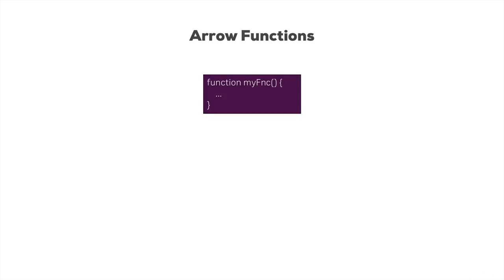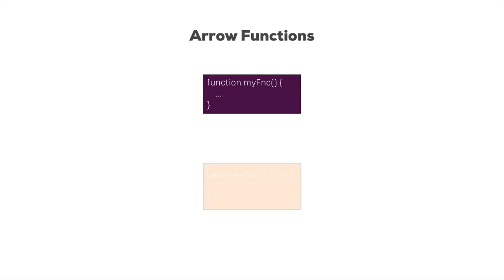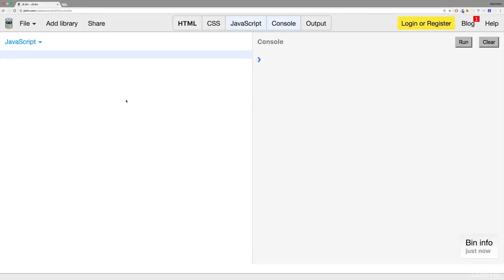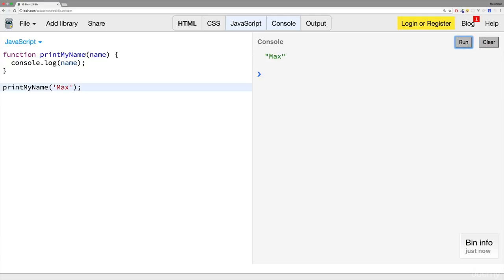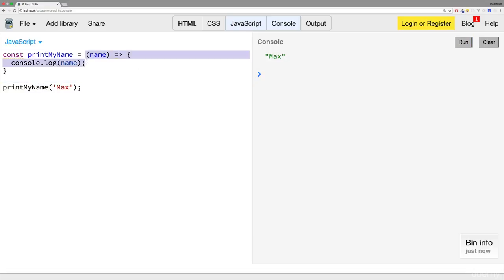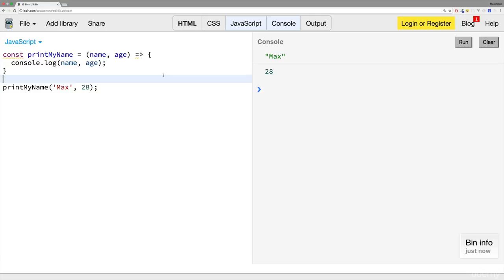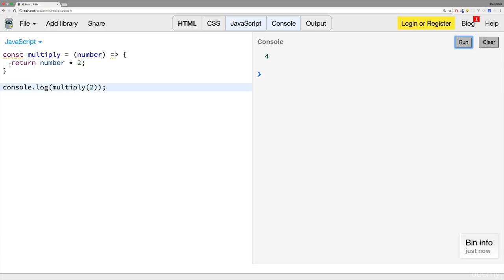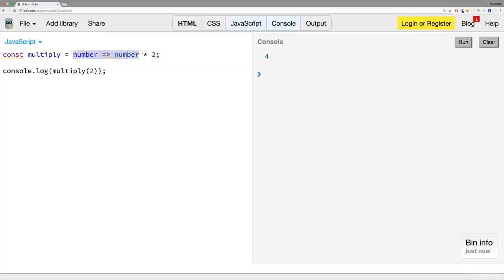013 Arrow Functions